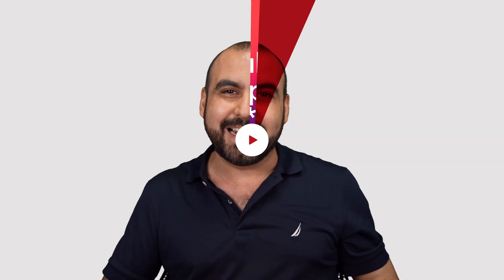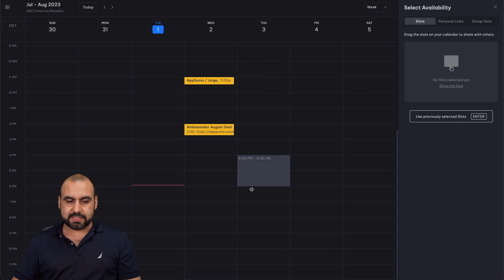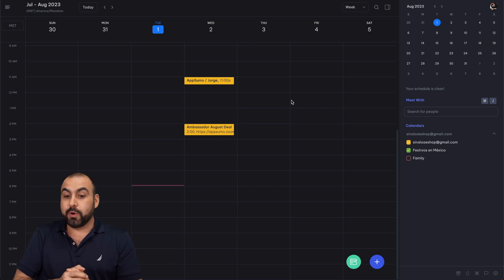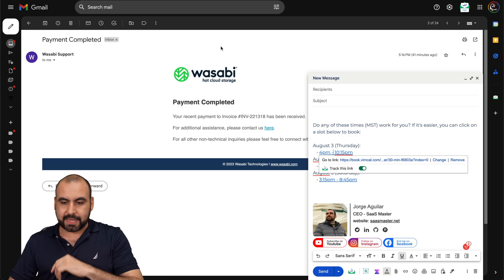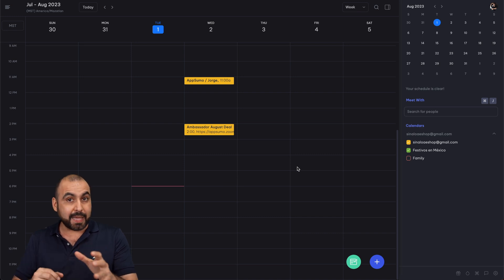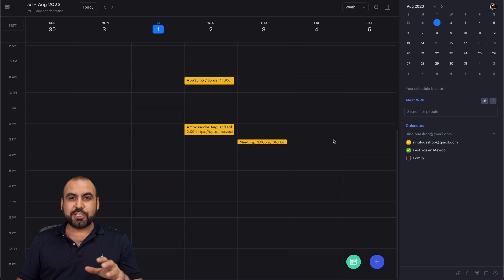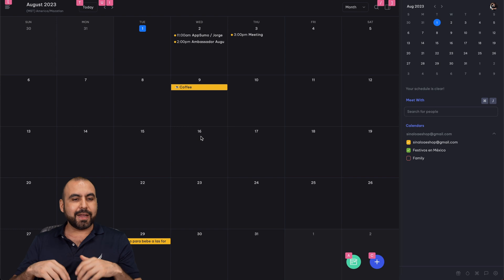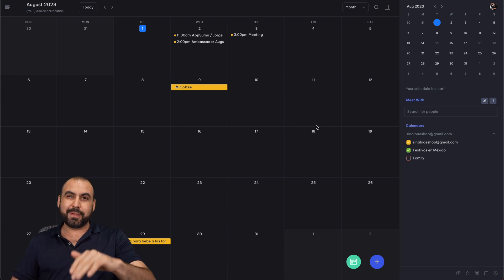Vimcal: The Calendar App You Didn't Know You Needed 📆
In this insightful video, Speaker 1 shares a comprehensive review of Vimcal, a breakthrough calendar app that is predicted to enhance the efficiency of scheduling. The speaker delves right into demonstrating how the application is uniquely tailored to match individualized needs with its super flexible and customizable scheduling system. He provides a hands-on guide showing you how to create personalized time slots and share them with others, even accommodating for those in different time zones. The speaker also boasts of the application's ability to adjust meeting details automatically, based on the text input. This, along with the convenient pop-up meeting info, makes Vimcal a perfect tool for maintaining a streamlined calendar. Speaker 1 wraps up with a brief tour of Vimcal's astounding shortcuts and straightforward navigation offered in the overview. This video is perfect for everyone looking for an efficient and personalized calendar app. Sign up for Vimcal and you won't be disappointed!

Timeline:

00:00 - Introduction to Vimcal
00:55 - Explanation on Vimcal's flexible scheduling ability
02:05 - Creating personalized time slots
03:10 - Sharing the calendar and booking a time slot
04:18 - Scheduling across different time zones
06:34 - Discussing Vimcal's unique features
07:55 - Auto-adjusting meeting based on text inputs
09:09 - Vimcal's shortcuts and commands
10:09 - Vimcal settings, including time zones and contact groups
11:09 - Wrap up and conclusion of Vimcal review